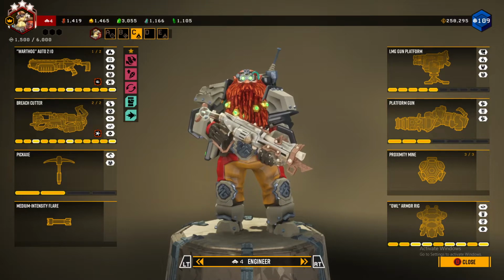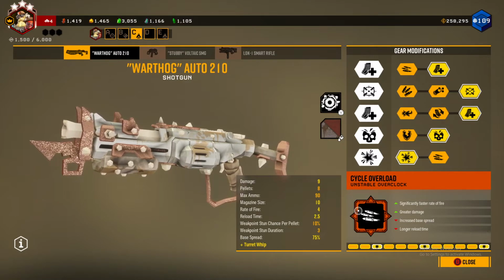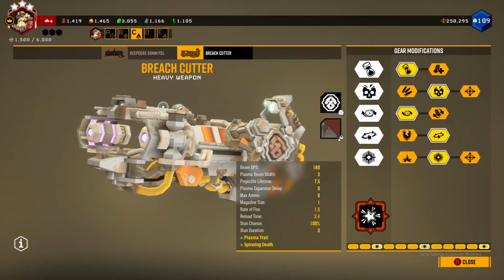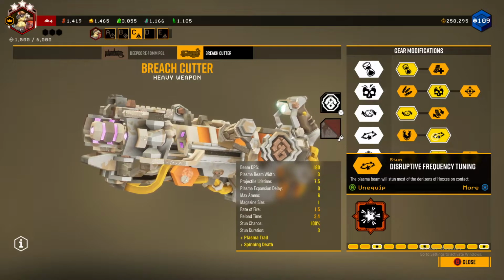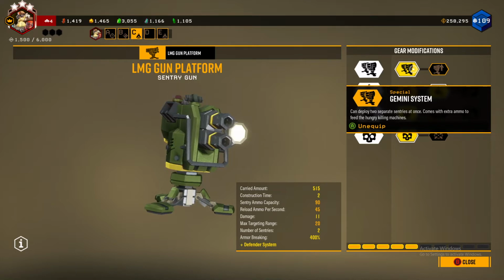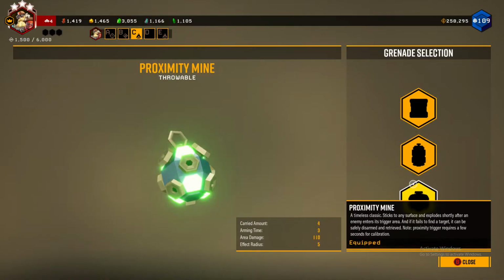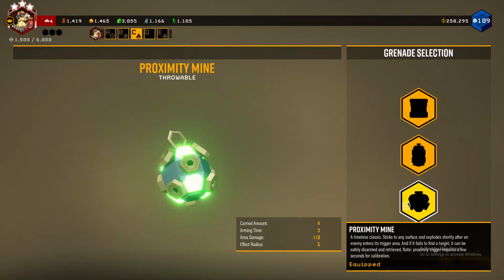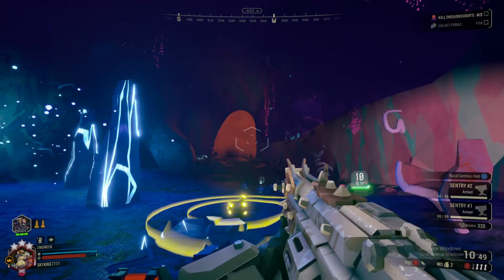Deep Rock Galactic: Engineer Dreadnaught Killer Build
Today I do a breakdown of the build I use to kill dreadnaughts. I show the class I use and how I kill dreadnaughts. ROCK AND STONE!